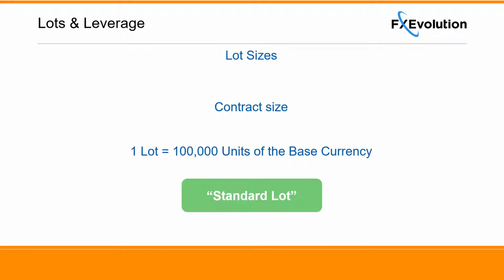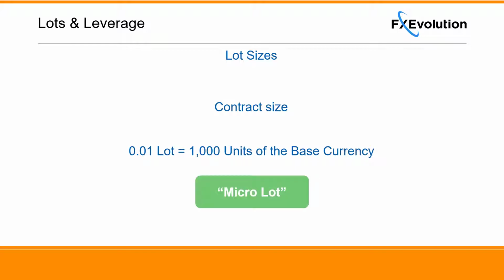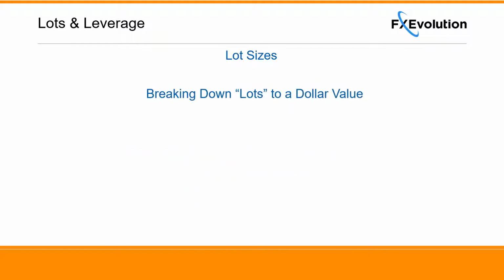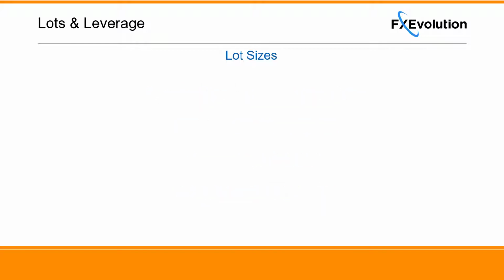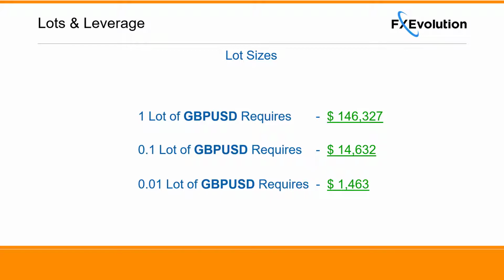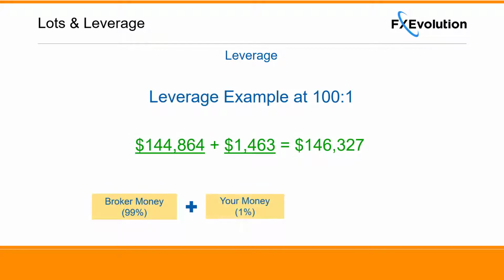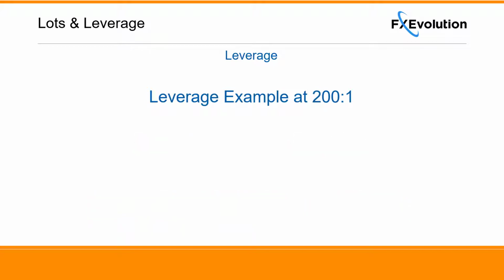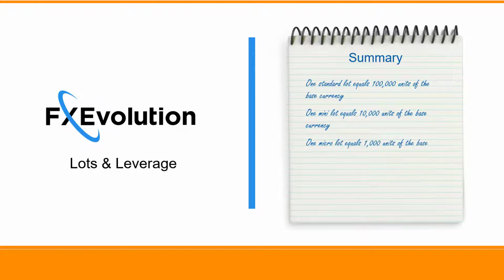Understanding Forex Trading Lots & Leverage (Beginners Guide) Currency Trading 101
In this video we take a look at lots and leverage in the Forex market and explain how these concepts can be better broken down.

💸 Interested in our FREE Public Telegram Group sign up using the following link ▶︎